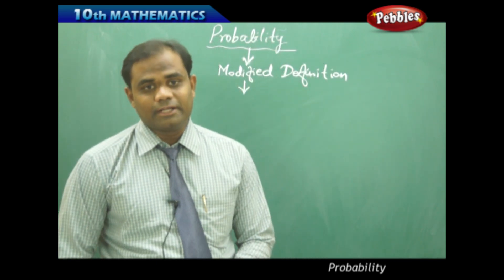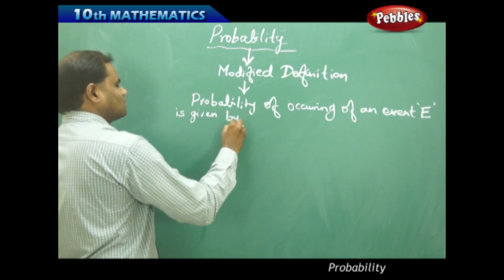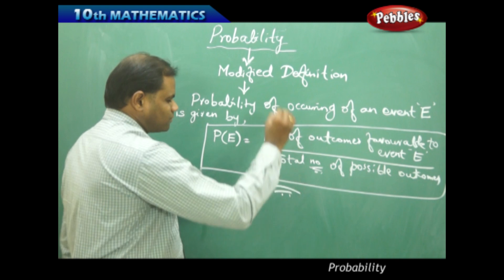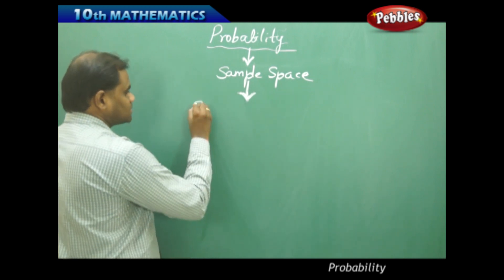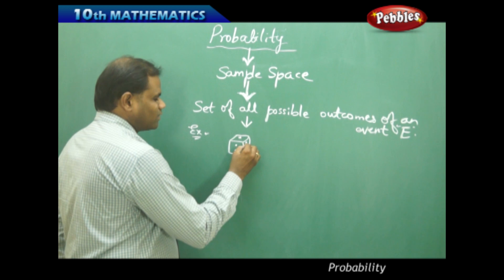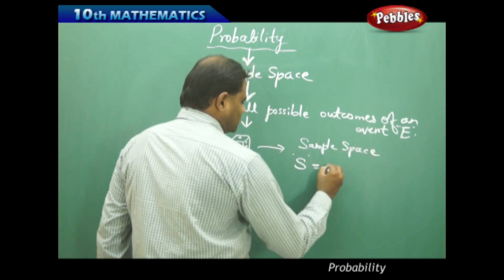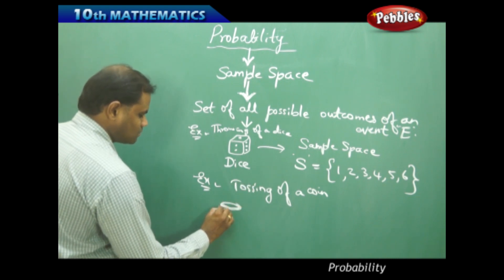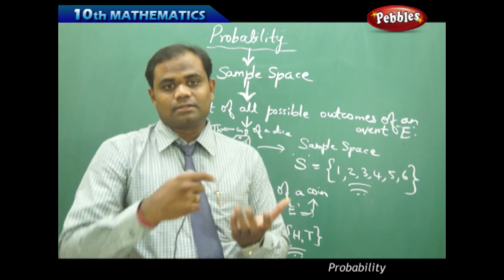Modified Definition : Probability | Mathematics | AP&TS